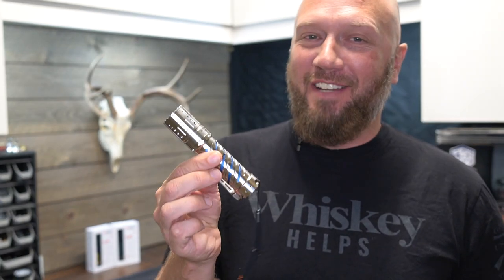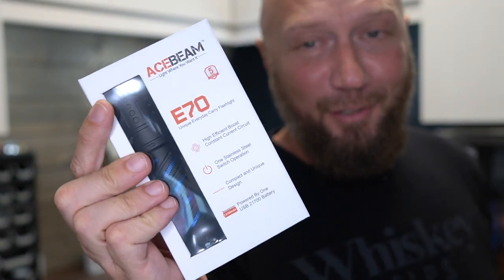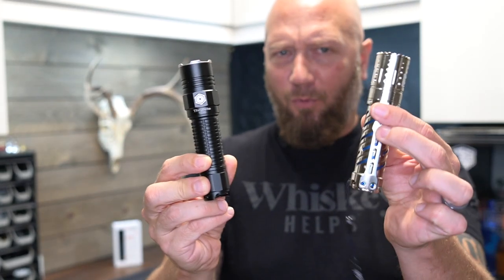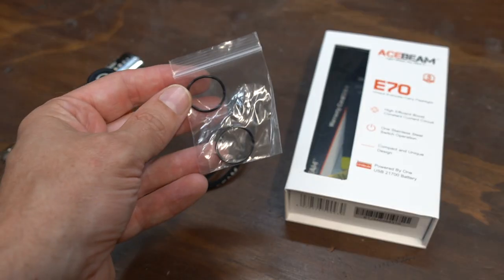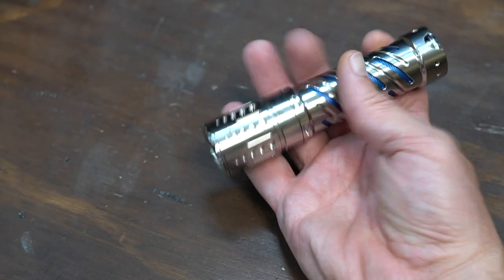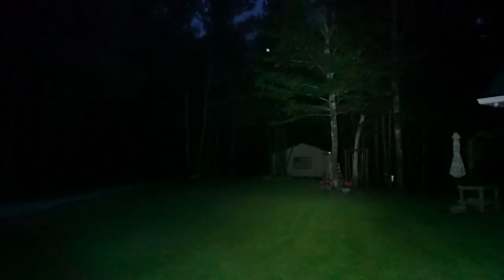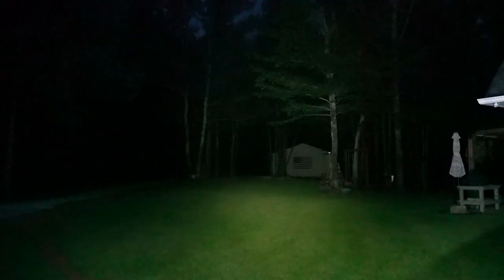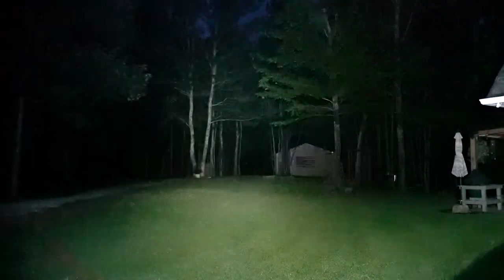Acebeam E70 vs. Thrunite TT10 vs. Klarus XT21X